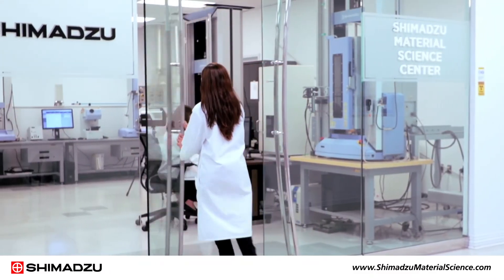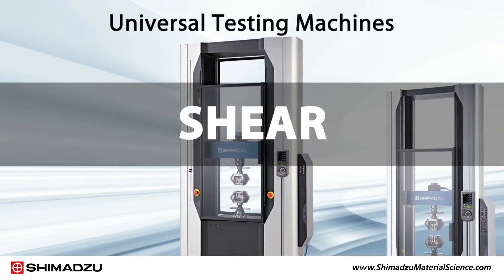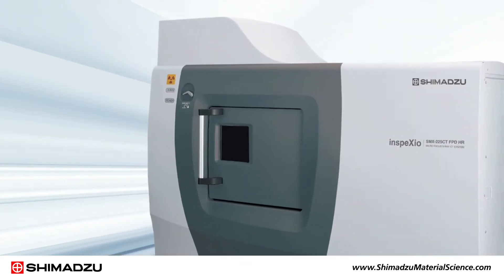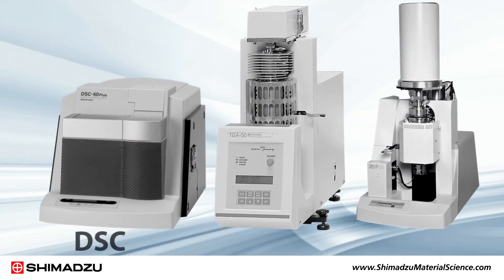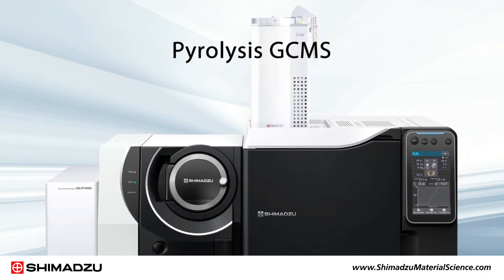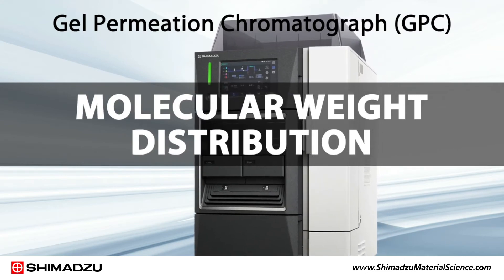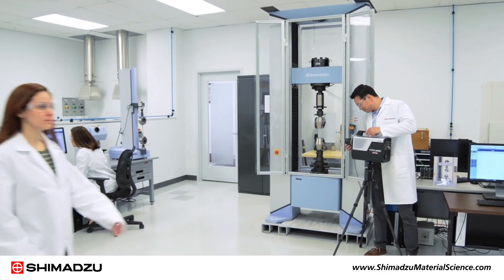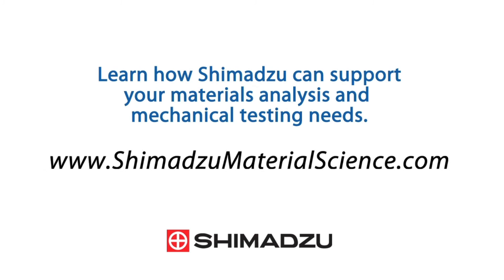Composite Materials Analysis and Mechanical Testing Solutions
When you're working with innovative materials, you need innovative solutions. Shimadzu’s precision-engineered solutions help you deliver fast, accurate results while adhering to ASTM and ISO standards for a variety of testing methods including tensile, compression, bending, impact, and fatigue.